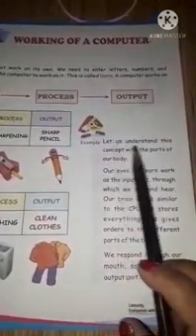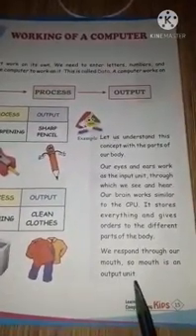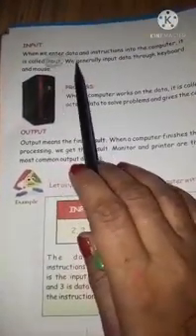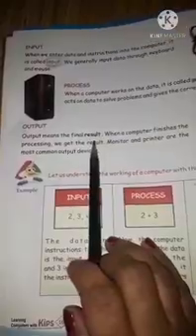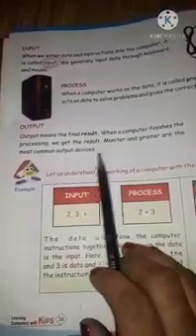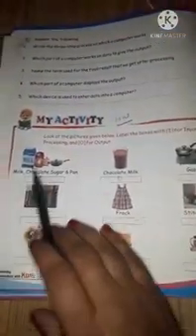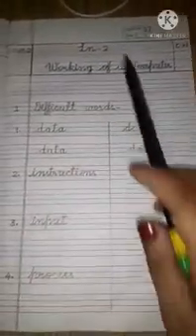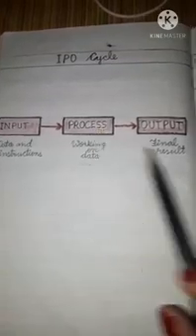CLASS-2 COMPUTER SC. L-2 WORKING OF A COMPUTER